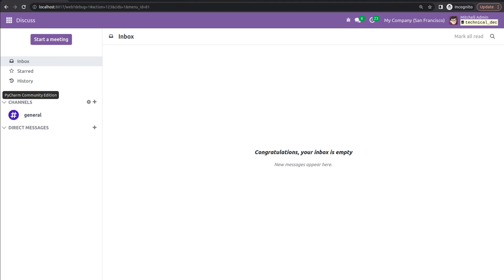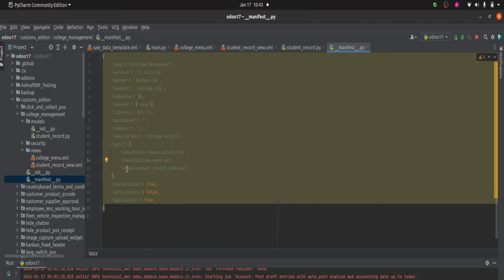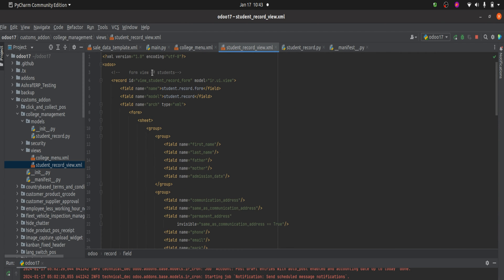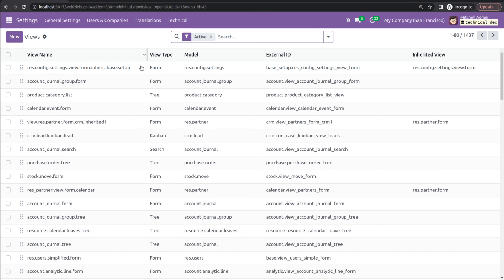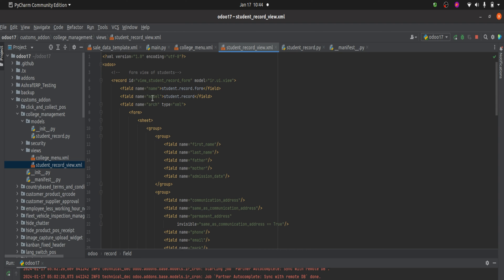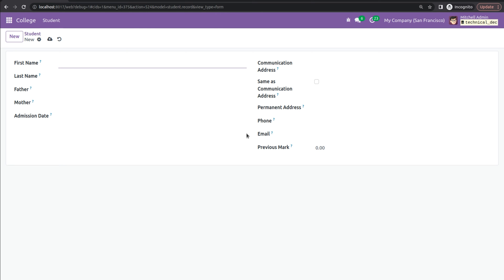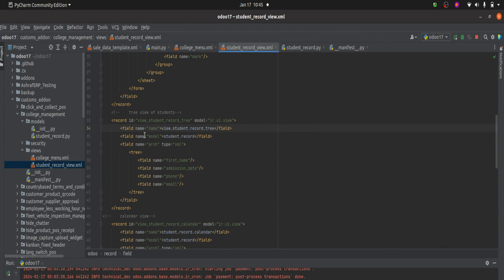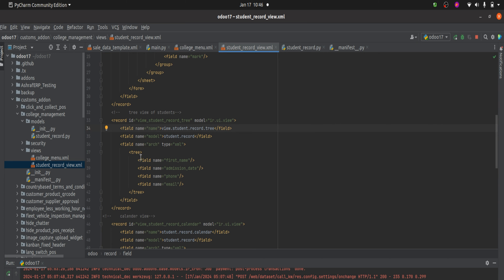Basic Views in Odoo 17 | Odoo 17 Development Tutorials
In Odoo, views are fundamental components of the user interface that define how data is presented and interacted with within the system. They essentially dictate the layout and appearance of different screens or pages within the application.

Video Chapters
00:00 Introduction
01:31 Form View
04:04 Tree View
04:58 Calender View
06:18 Graph View

Views are responsible for organizing and displaying various elements, such as fields, buttons, menus, and other widgets, in a coherent manner to facilitate efficient data management and user interaction.